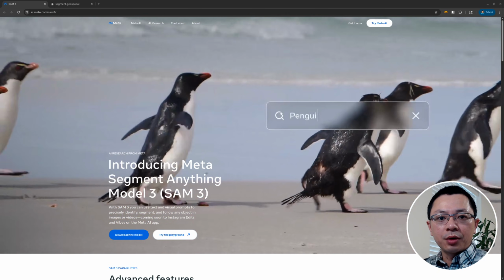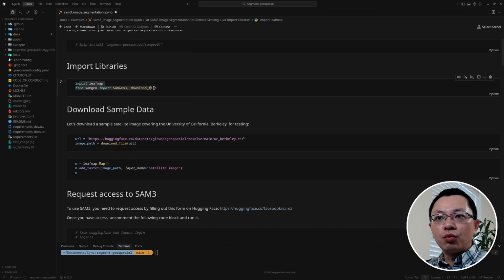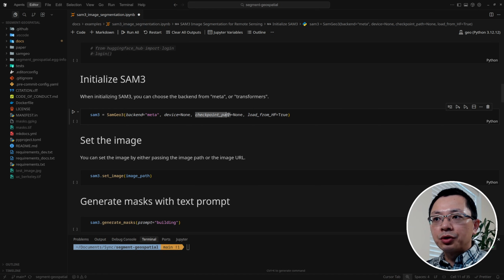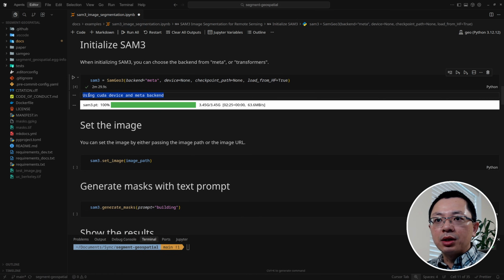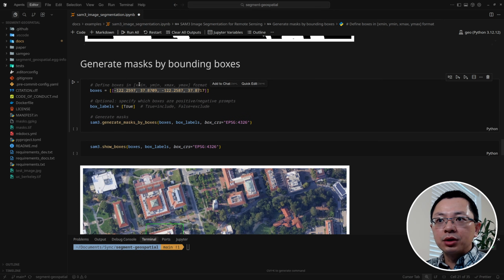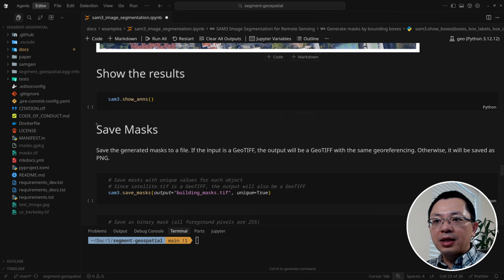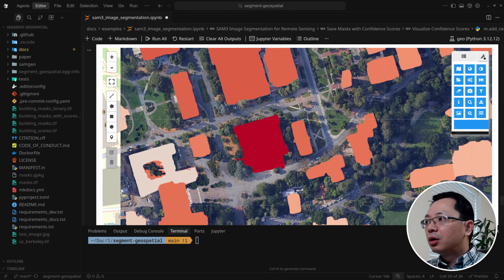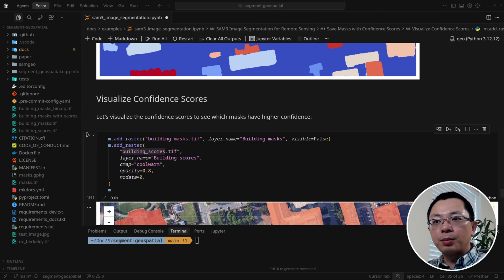Remote Sensing Image Segmentation with Meta's SAM 3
Unlock powerful GeoAI workflows with SAM 3!

In this step-by-step tutorial, I demonstrate how to segment remote sensing imagery using text prompts and bounding boxes, powered by Meta’s SAM 3 (Segment Anything Model 3). You’ll learn how to run image segmentation on satellite and aerial imagery, extract objects of interest, and export the results to geospatial formats like GeoTIFF for further GIS or Python analysis.

Whether you work in remote sensing, geospatial AI, earth observation, or environmental mapping, this video will walk you through a practical, reproducible workflow using open-source tools from the SamGeo (segment-geospatial) library.

00:00 Introduction: Segmenting remote sensing imagery with SamGeo
00:08 What is SAM 3 & how it compares to SAM 1 & 2
01:24 Getting started: Tools & website overview
01:49 Running SAM3 in Google Colab or locally
02:05 Requesting model access from Hugging Face
03:05 Installing SamGeo3 and dependencies
04:04 Using sample imagery and rendering it on map
05:00 Hugging Face login & token setup
05:58 Creating SAM model instance (backend & device options)
07:14 GPU requirements and model size
08:54 Loading the model and imagery into GPU
09:33 Text prompt segmentation (e.g. "buildings")
10:55 Visualizing segmented objects with bounding boxes
12:23 Customizing mask visualization
13:50 Using bounding boxes instead of text prompts
15:01 Drawing bounding boxes and getting coordinates
16:23 Generating mask from bounding boxes
17:51 Comparing segmentation from prompt vs box
18:56 Saving masks and segmentation results
20:15 Visualizing confidence scores and segmentation overlay
22:27 Filtering segmentation with min object size
24:27 Final visualization and comparison
24:59 Reference to Meta’s official SAM-3 GitHub repo
25:36 Outro: What’s next (non-geospatial data & interactive segmentation)